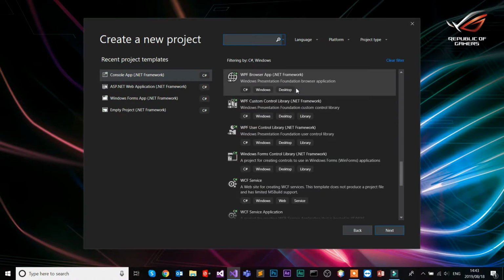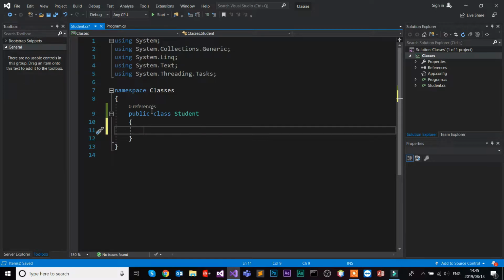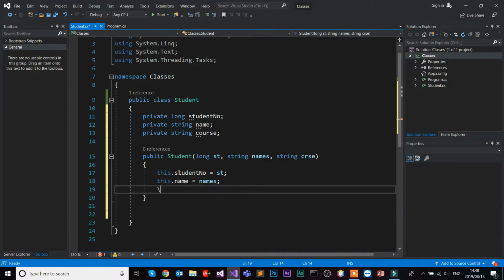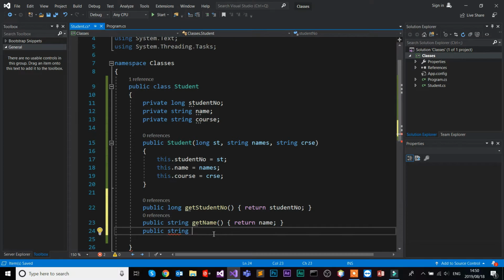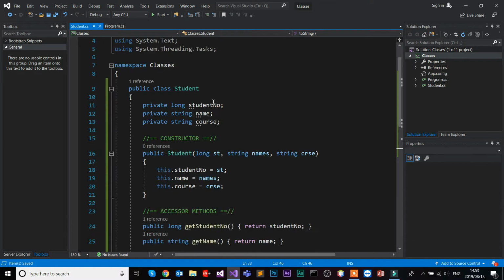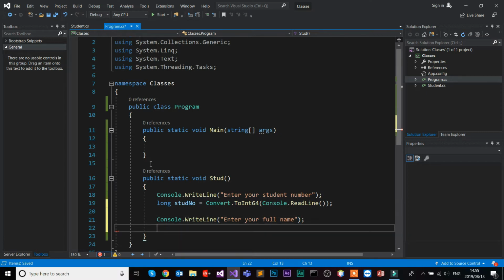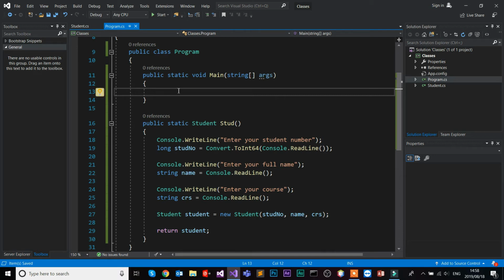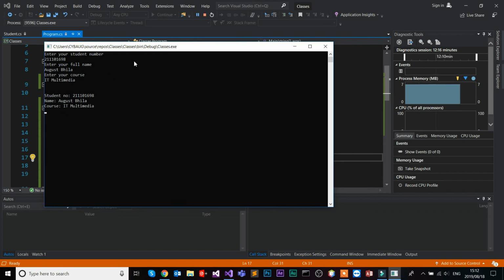Classes and Objects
Defining a class.
Instantiating an object.